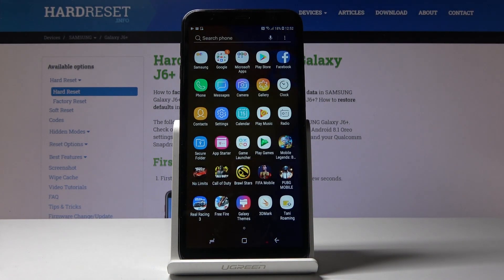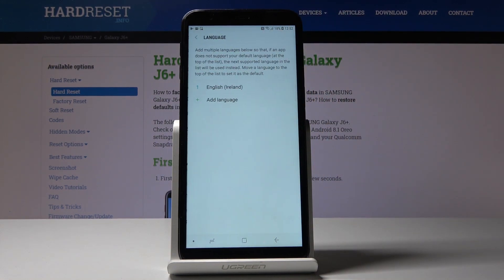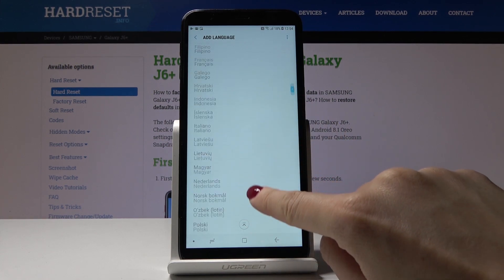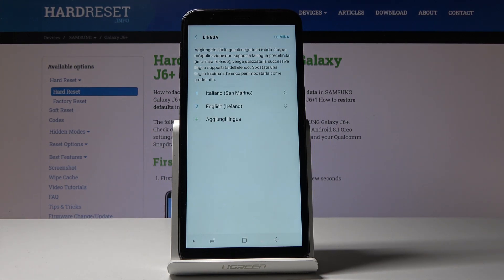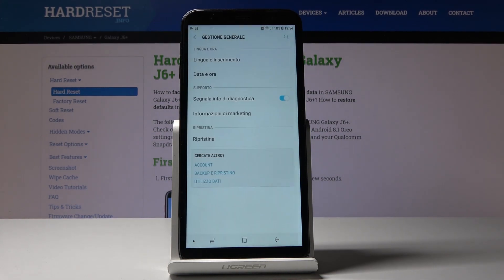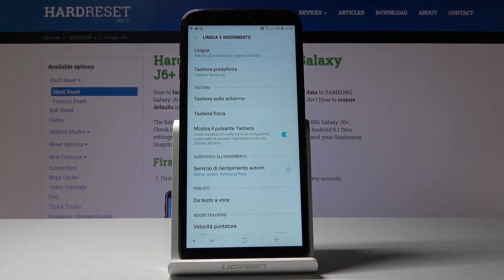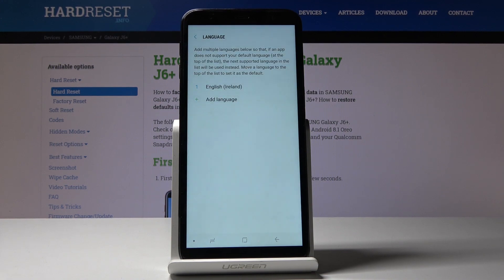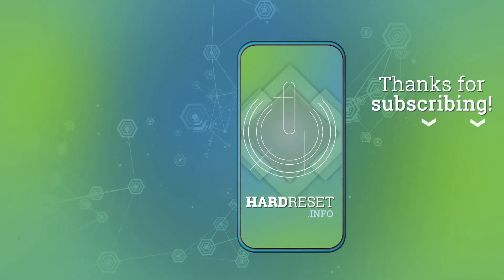How to Change Language in Samsung Galaxy J6+ - Language Settings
Take a look and learn how to quickly update language in Samsung Galaxy J6+. Pick the language that you would like to use your Samsung in, set it as a default one and enjoy. Follow the presented steps, update language and pick the proper region whenever you need to.

How to change language in Samsung Galaxy J6+? How to set up language in Samsung Galaxy J6+? How to change region in Samsung Galaxy J6+? How to update language Samsung Galaxy J6+? Where the List of Languages is located?